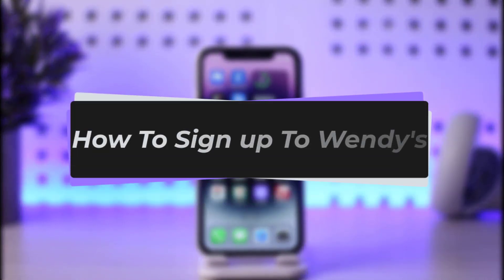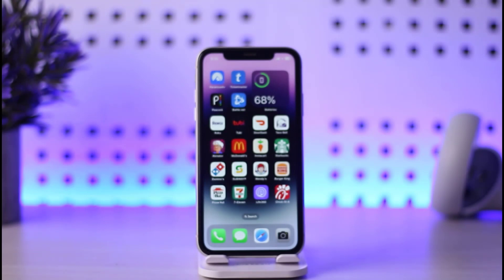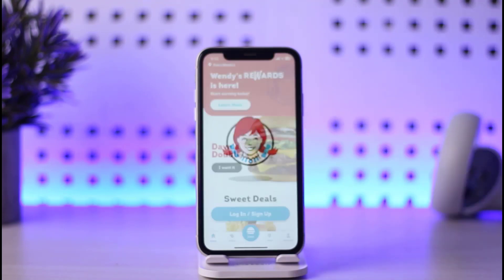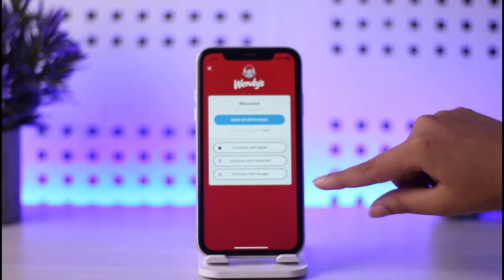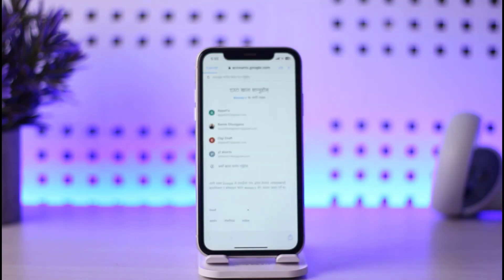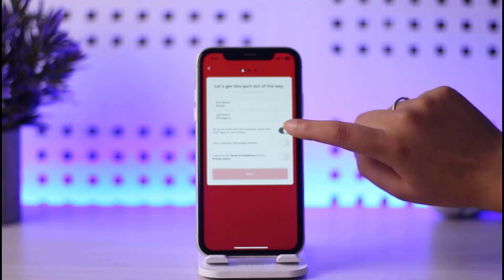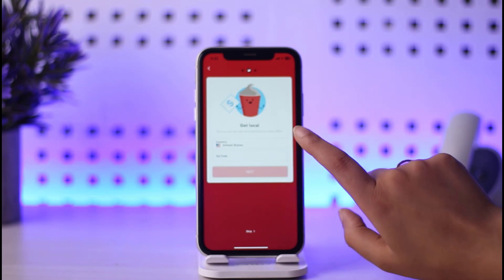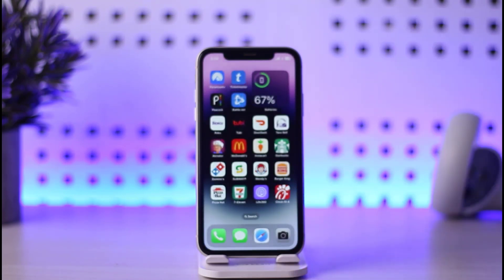How To Sign Up to Wendy's | 2023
In this tutorial, I will guide you on how you can easily Sign up to Wendy's by following some easy steps.
0:00 Intro
0:15 Open app
0:21 Sign up
1:02 Conclusion